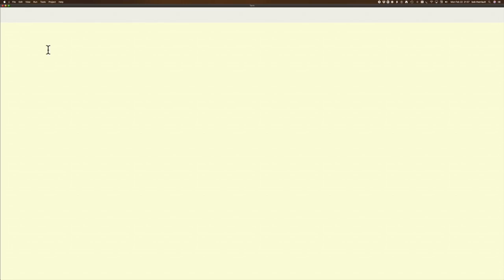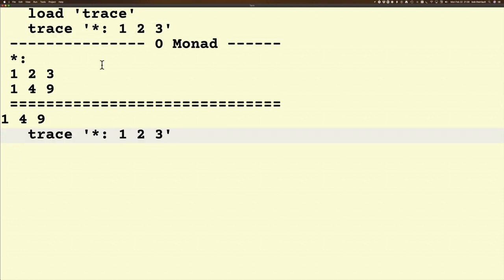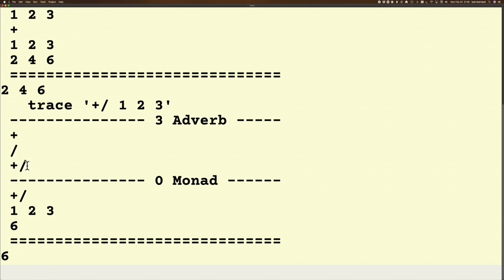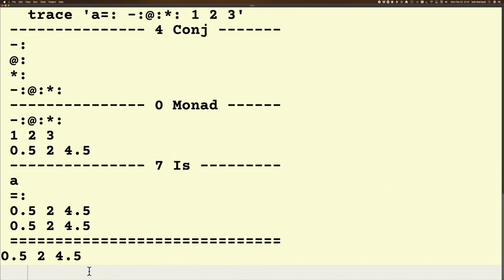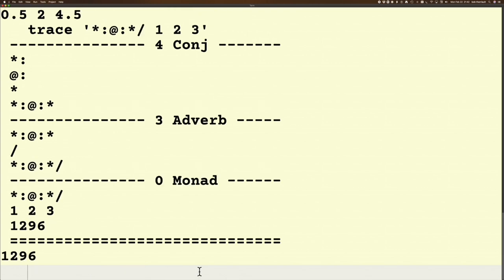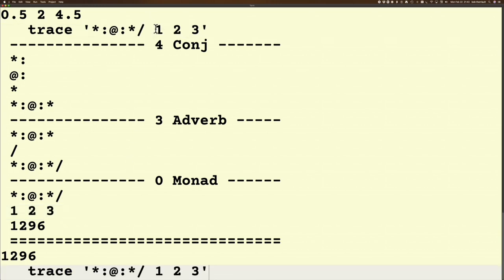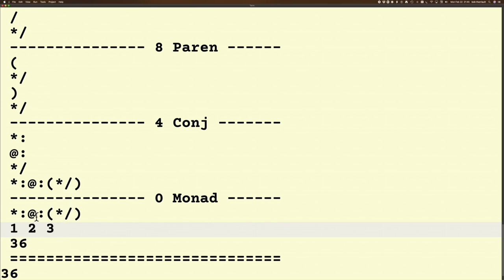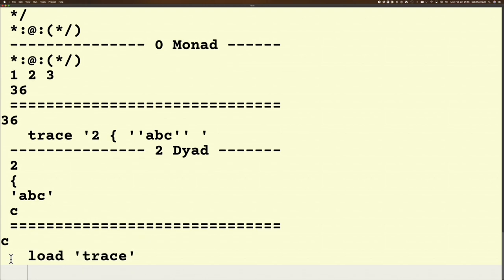Bits of J -- Exploring Trace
This video explores the use of the trace verb in the J language.